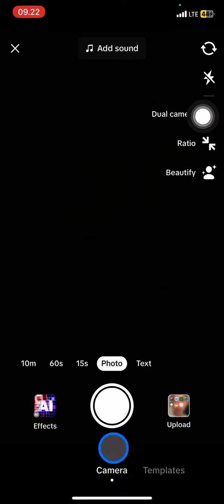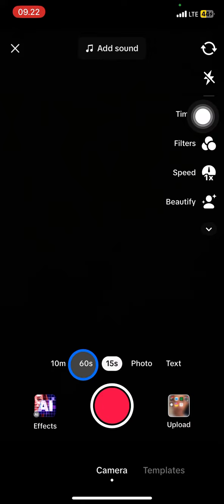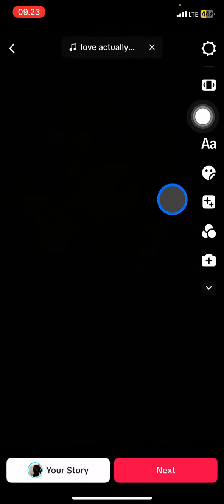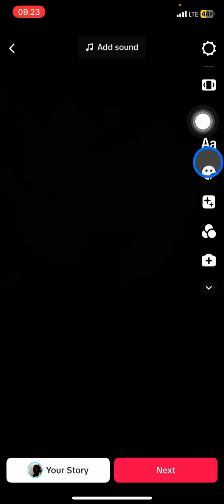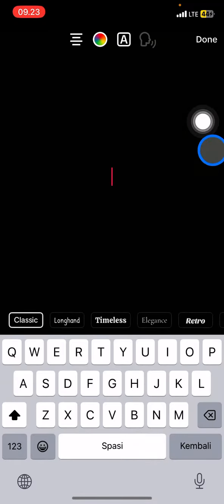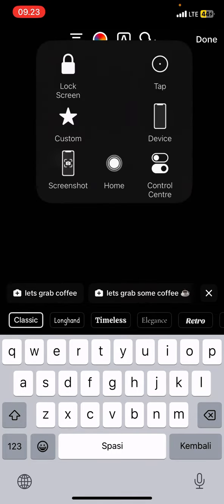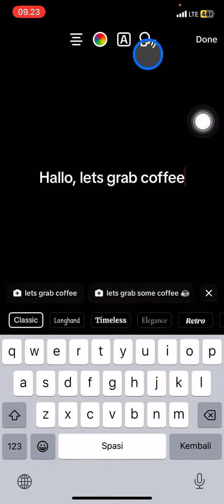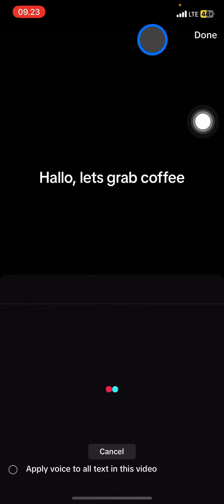⭐ APP HACKS: How to Use Siri Voice on TikTok (2023)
Get a help for Tiktok feature! You don't need to speak on your video. You can make the Tiktok speak for you. You can use text to speech to make the text is read by the system. You can also pick the voice that you want.